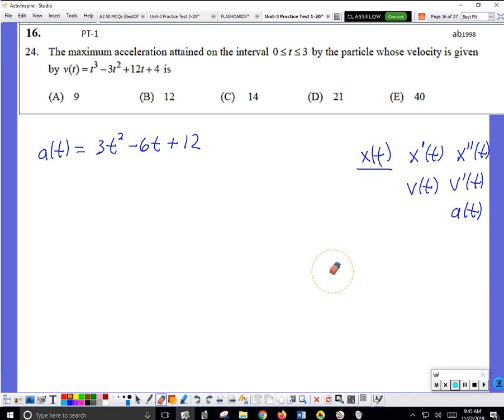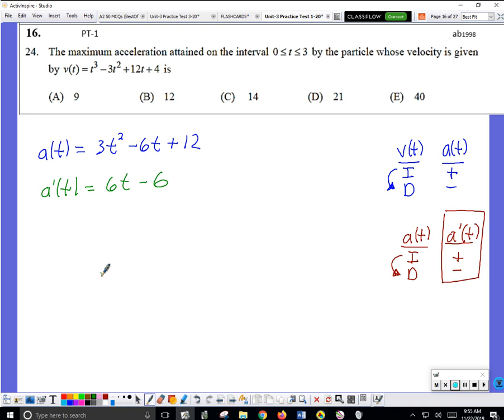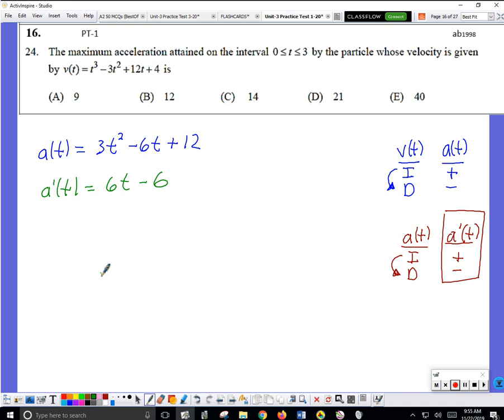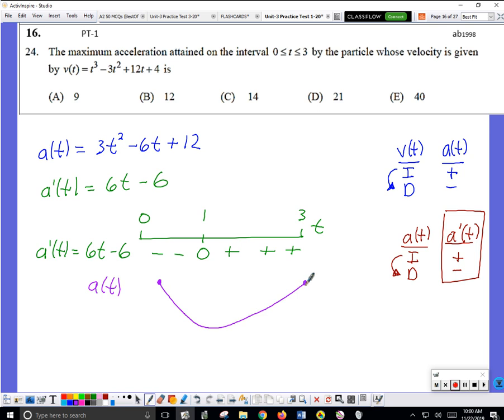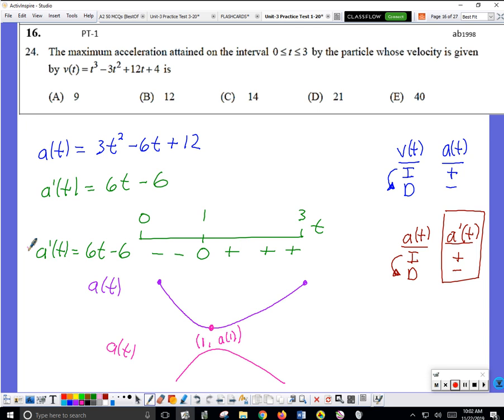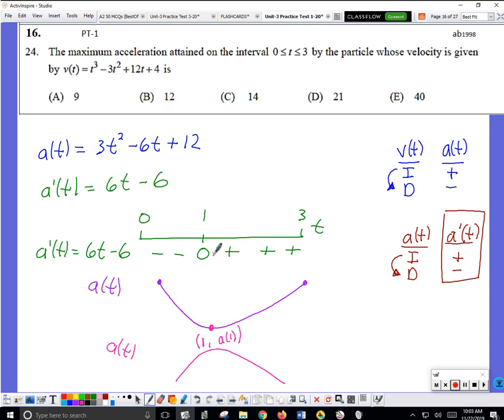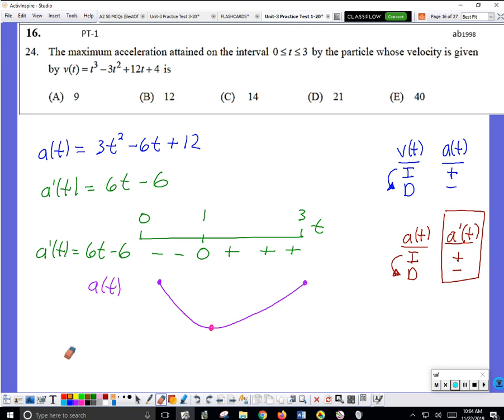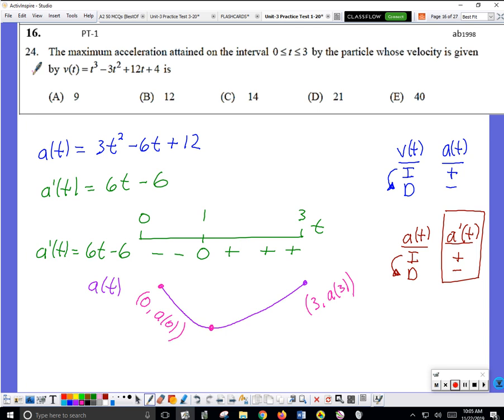Unit 3 Practice Test 1 2018 DApps 14 Nov 2018 #16